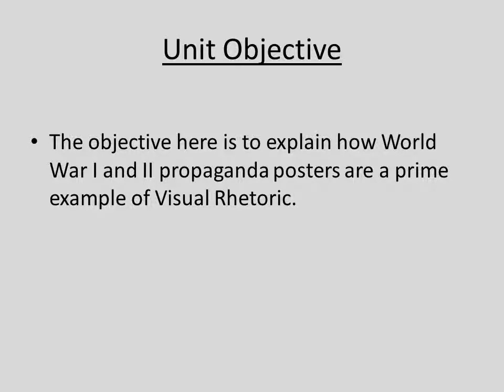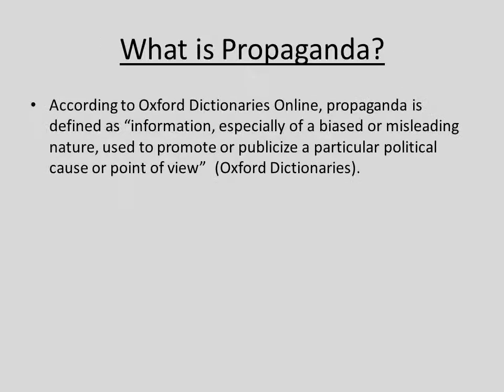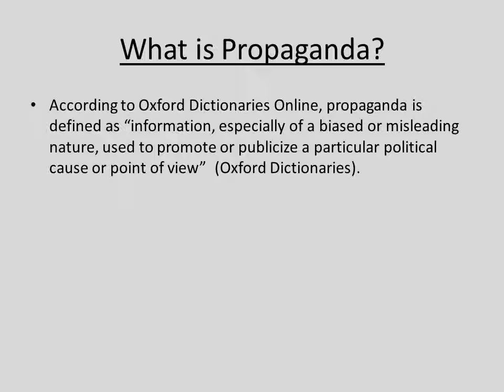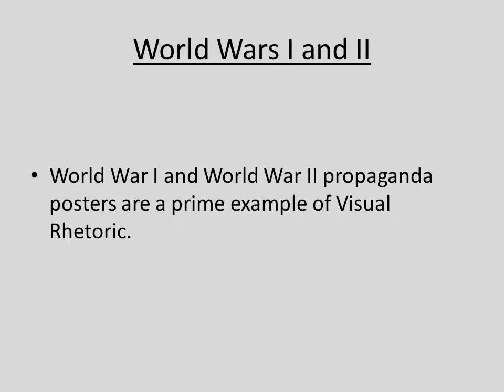Prestwood Propaganda Posters 4